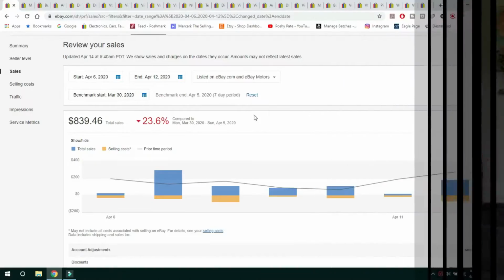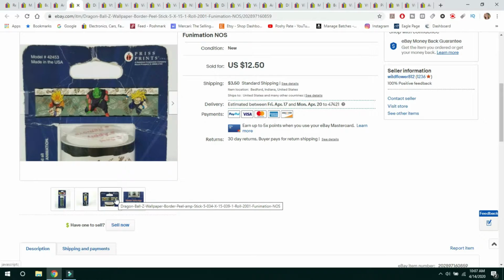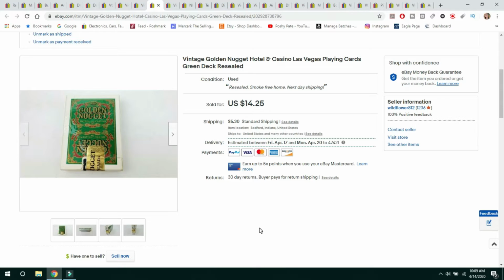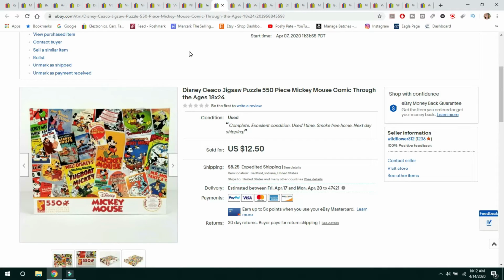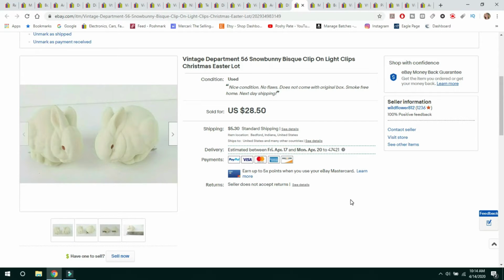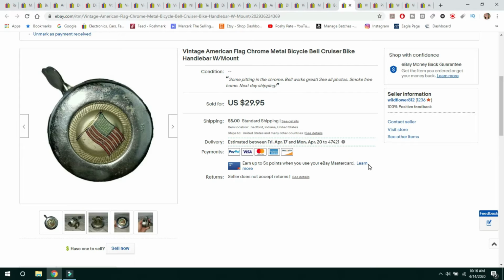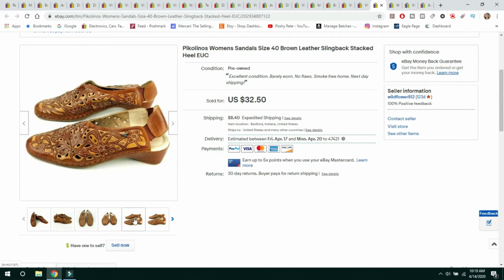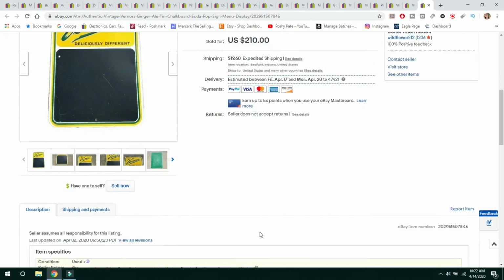What SOLD on Ebay? | My Weekly Sales During Quarantine | Reselling Vintage For Profit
Hi friends! My sales were down this past week, but my spirits are good! I've been listing a lot on Ebay these past few days and keeping my store active by refreshing those old listings and making them look fresh and new. List, list, list my friends!

Cards/Friend Mail
Misty Pate

:) make money online 2020 texas gal treasures ralli roots prime time treasure hunter poshmark